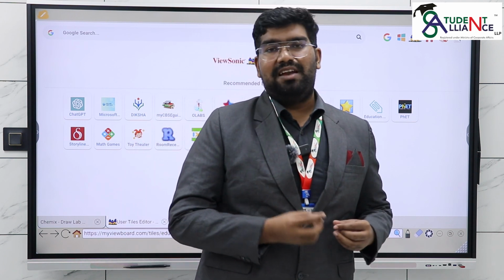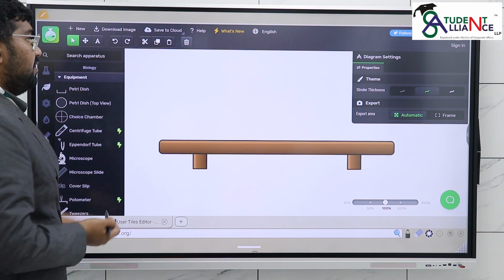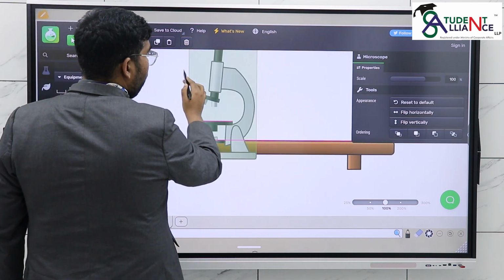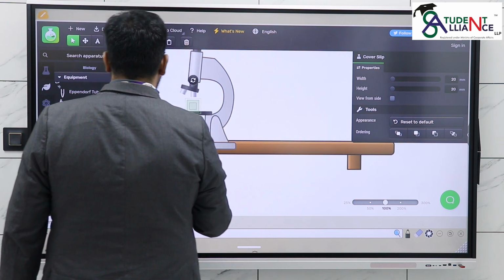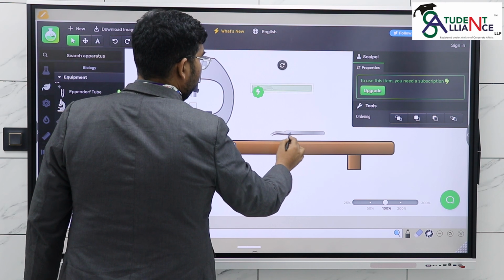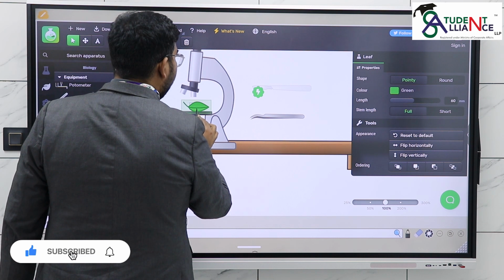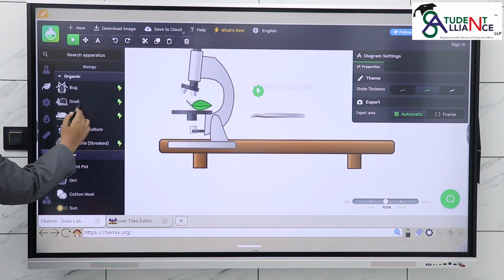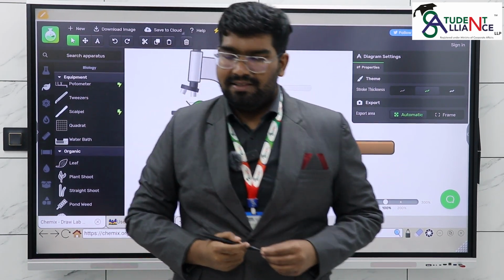SA-220 | "Biology Mastery: Navigating Chemix Software on IFPD Panel"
YOUTUBE DESCRIPTION: Welcome to an in-depth exploration of Biology, where we master the subject using the powerful Chemix Software on the IFPD Panel. In this video, we'll provide comprehensive explanations and insights to help you excel in Biology with IFPD Panel and Chemix Software.